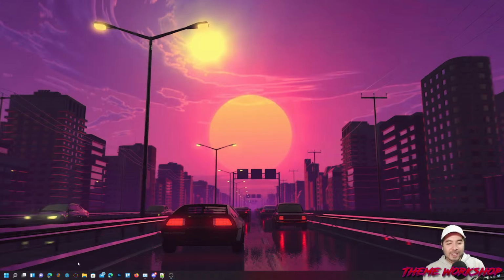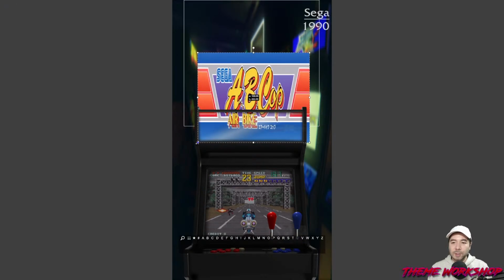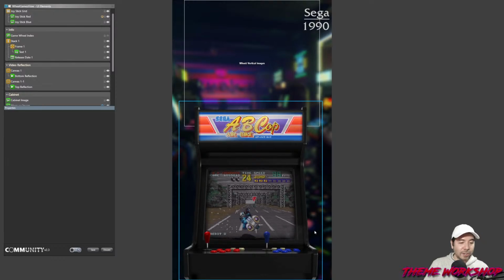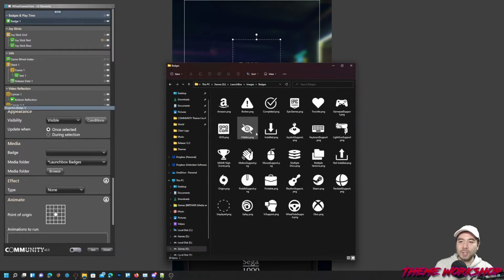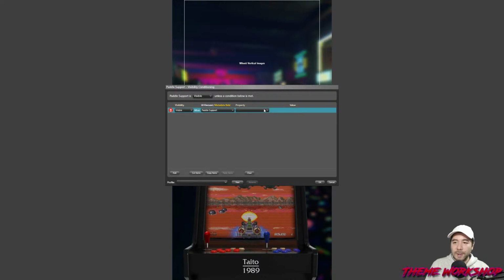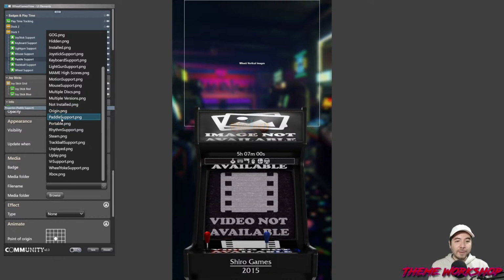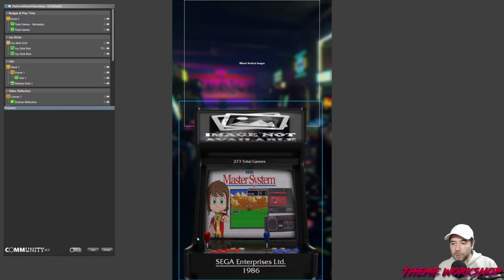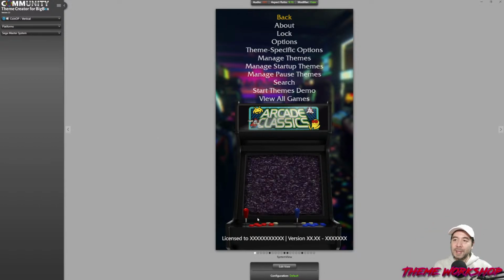Building CoinOP - Vertical - Live Stream: LaunchBox / Big Box Theme Workshop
This is an archive of a live stream that took place on December 10, 2021.

Need help with building your theme? Have an idea of a theme you want to be made? Maybe you simply just want to hang out. Come join Faeran each week as we talk about LaunchBox and Big Box themes of all kinds.

LaunchBox is a Front-End for Windows which helps you organize, manage and play all your retro (and modern) games.

### CREDITS